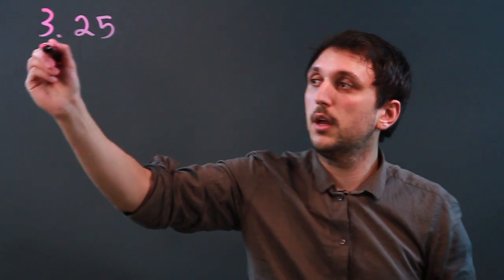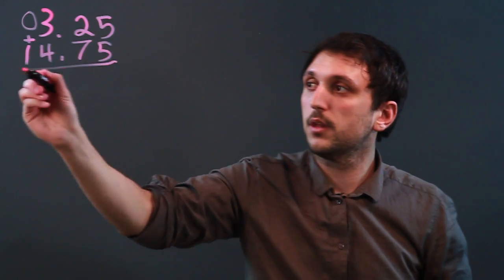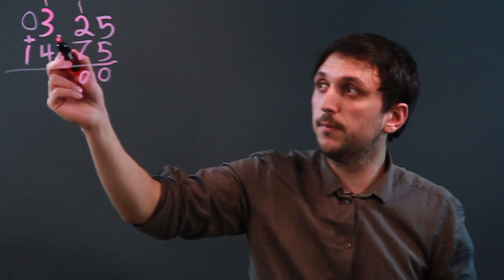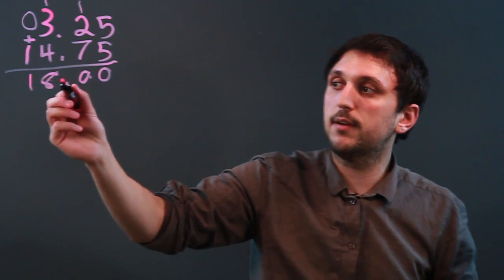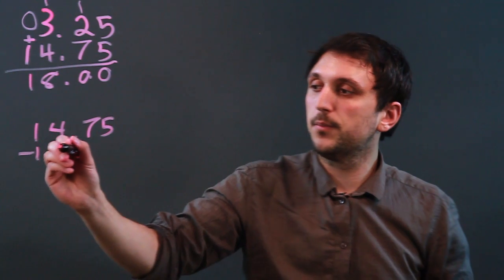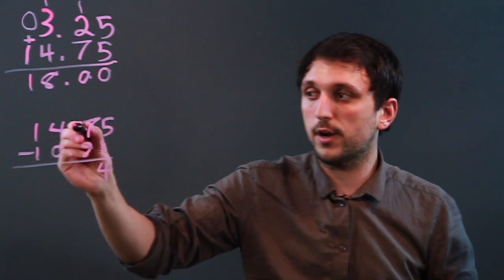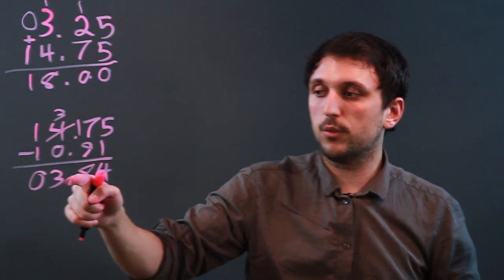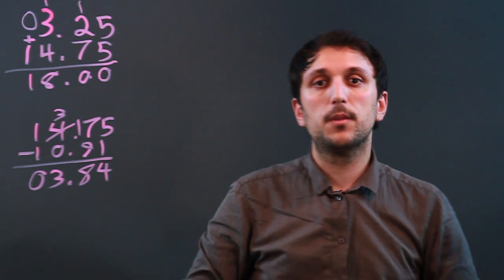How to Move Decimal Points When Adding & Subtracting in Different Places : Math Questions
When adding and subtracting in different places you may need to move the decimal point at some juncture. Find out how to move decimal points when adding and subtracting in different places with help from a high school mathematics tutor in this free video clip.